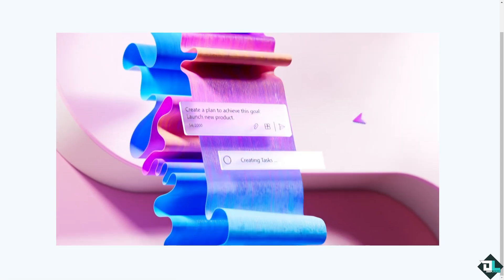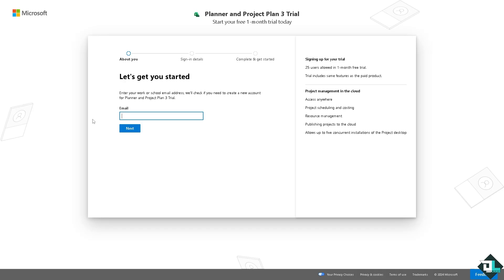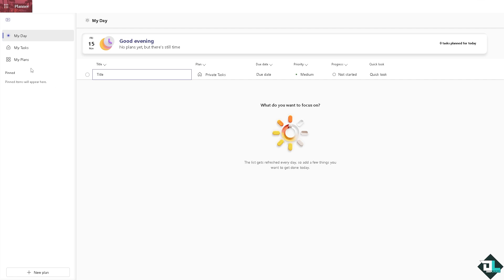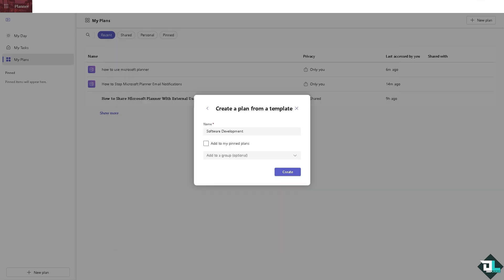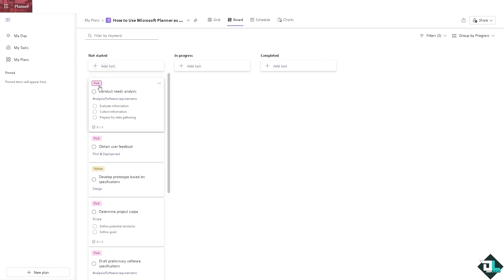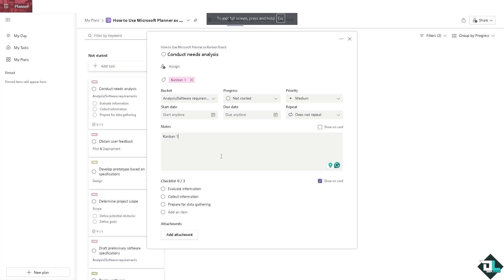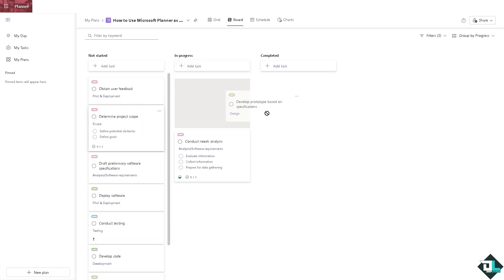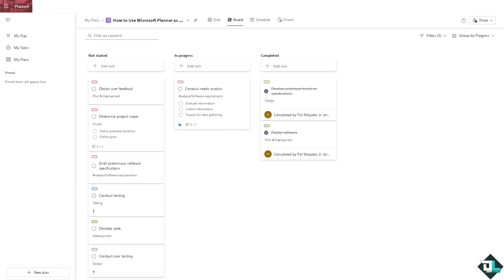How to Use Microsoft Planner as Kanban Board (Full 2024 Guide)